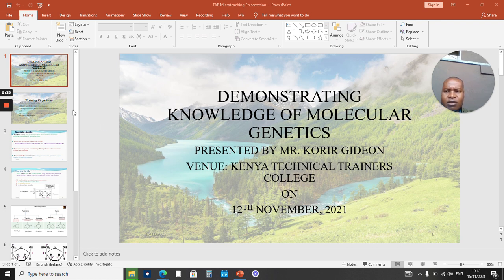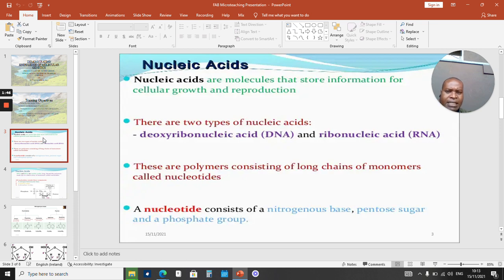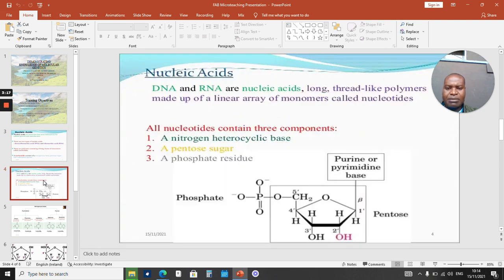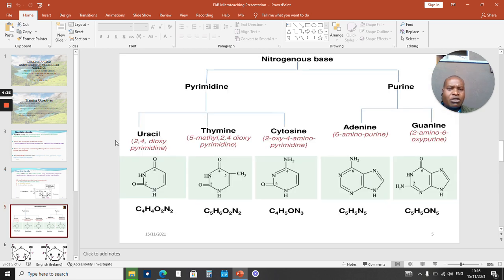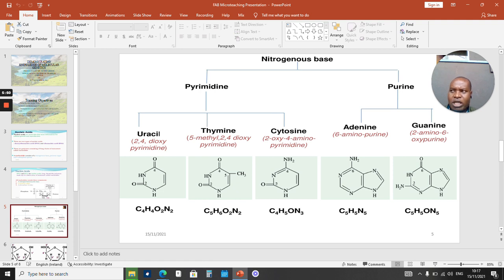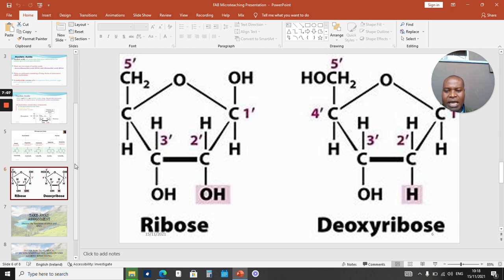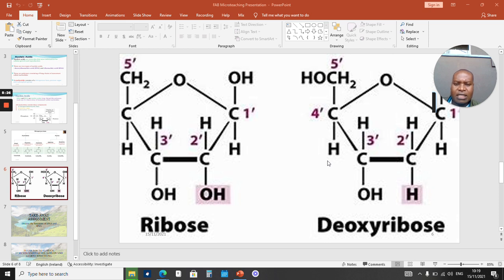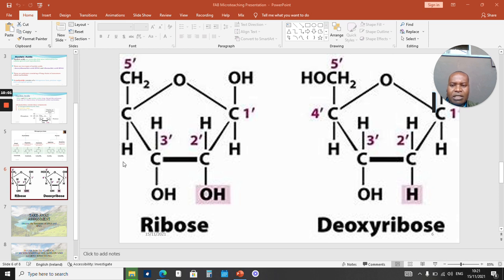Introduction to Nucleic Acids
This video is a simple introduction to the concept of Nucleic Acids. Tells us what our body cell nucleus contains and illustrates the simple structure of the Nucleotides.